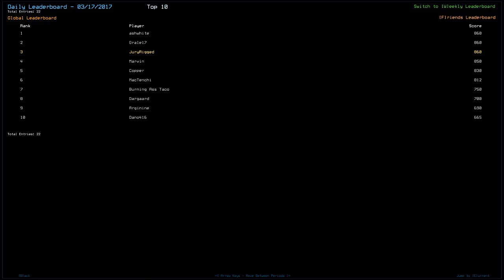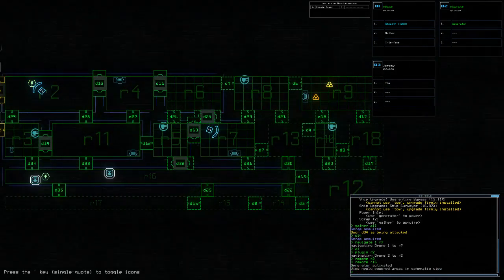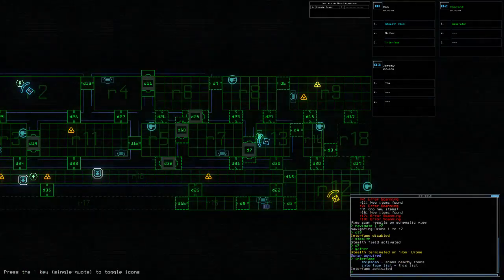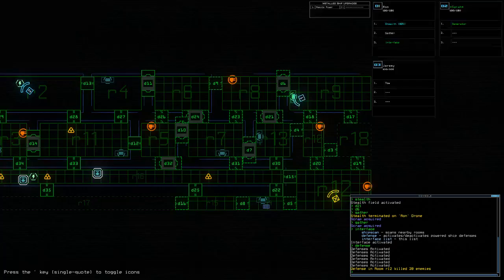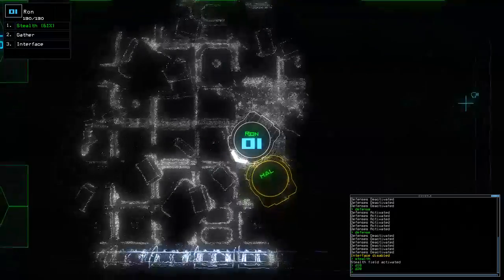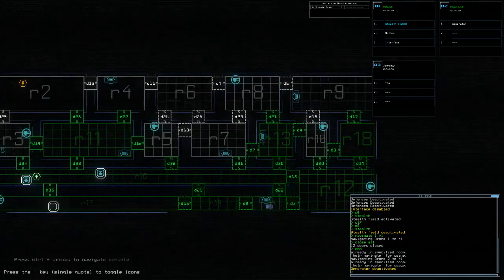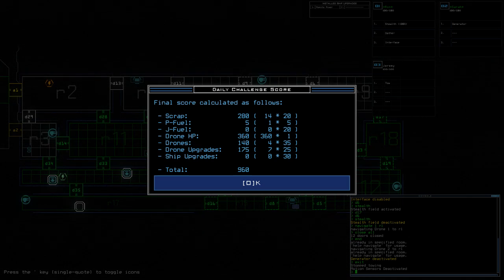Duskers Daily 3/18/2017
Move, don't move, just make up your mind.